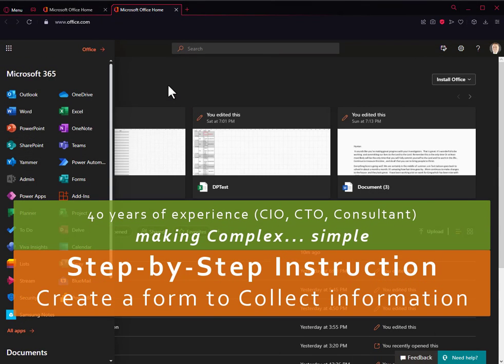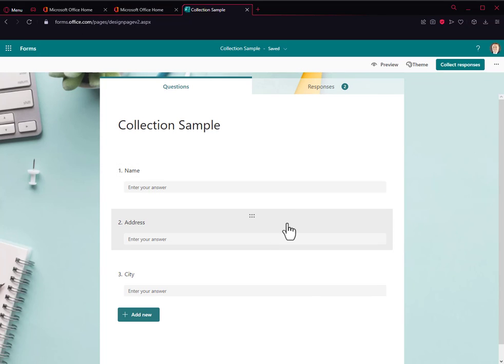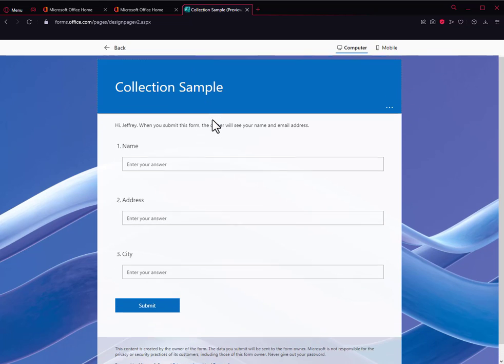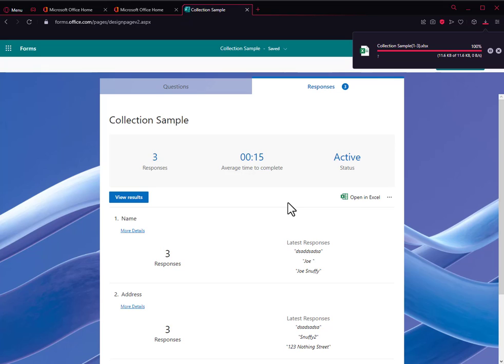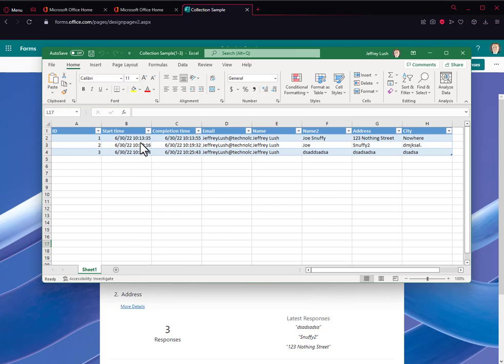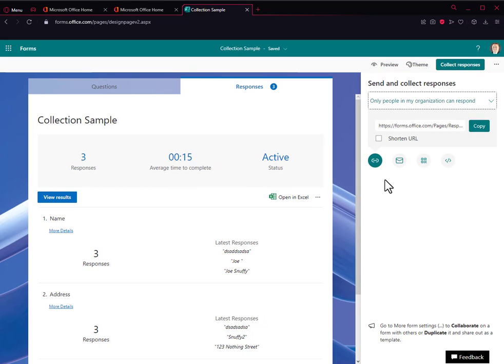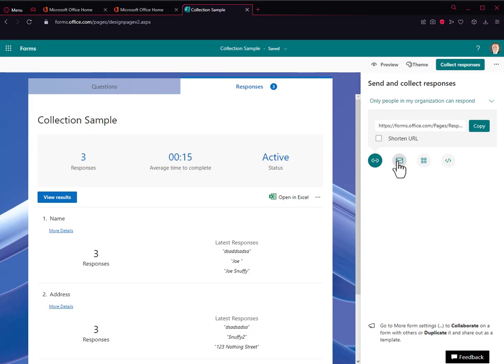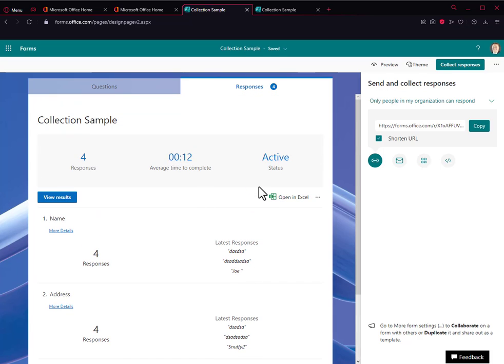Collect information from anyone in a Microsoft Form. Simple to setup. [2236.511]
Table of Contents:

00:00 - Introduction
00:12 - Open Forms
00:56 - View and share results using Excel
01:47 - Share with others
02:19 - From a user view